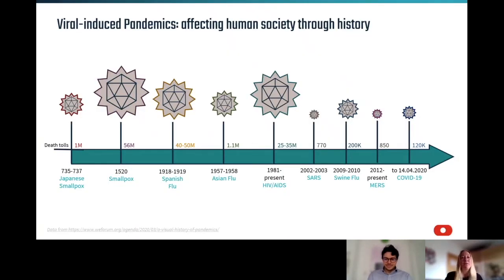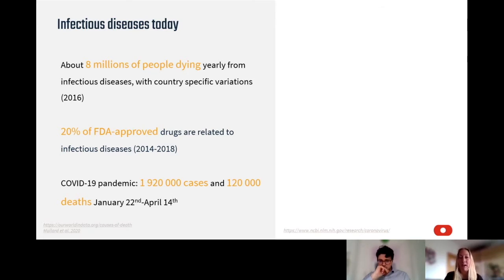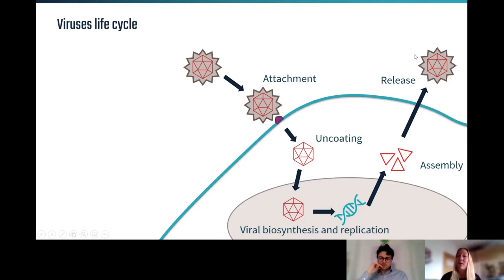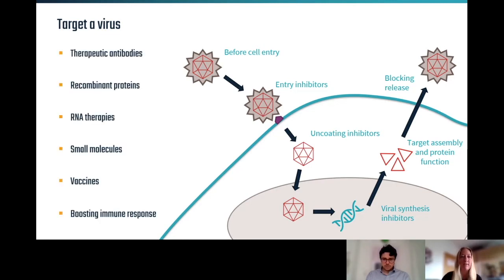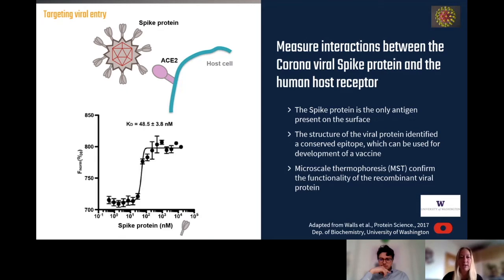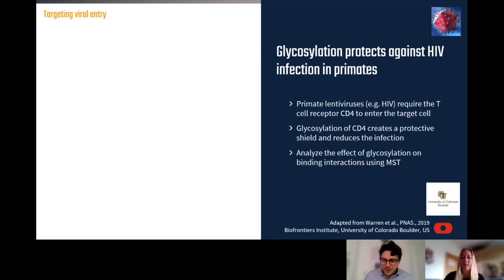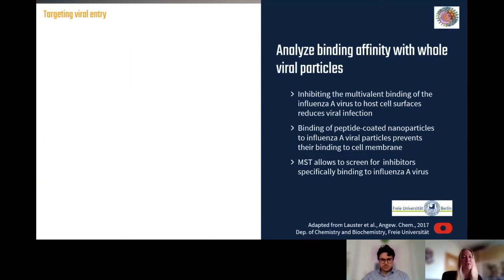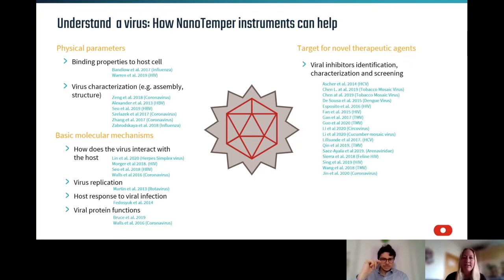Molecular tools to study viral infectious diseases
Pandemics have affected human society throughout history, but with the current pandemic happening today, realization is quickly setting in just how much viral infectious diseases impact everyday life.

In order to fight a virus, it needs to be understood. Advanced studies on the virus life cycle and its interaction with the host are key to identify novel therapeutic targets and develop antiviral drugs.

The evaluation of binding affinities with MicroScale Thermophoresis has been used in different fields of viral research. Some examples of how researchers identified key functions of viral proteins involved in viral entry and replication through biomolecular interaction analysis will be discussed. In closing, it will be shown how this technology can broadly support virus research and novel drugs identification.